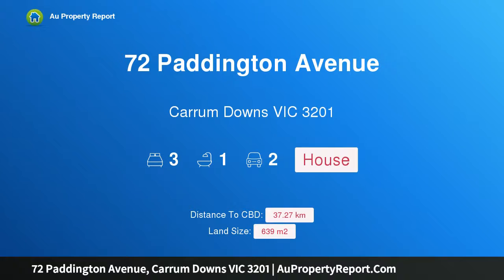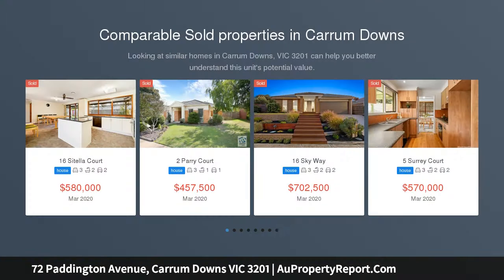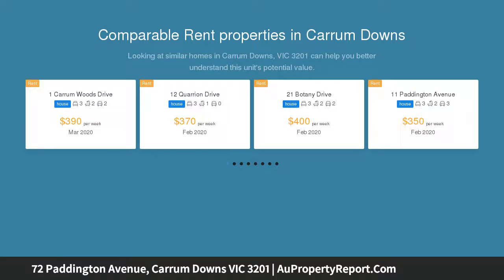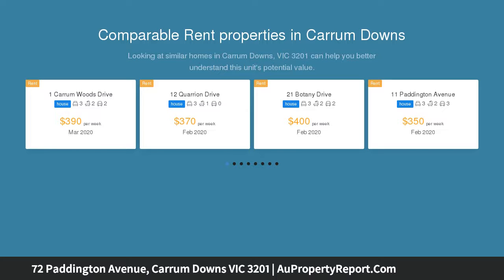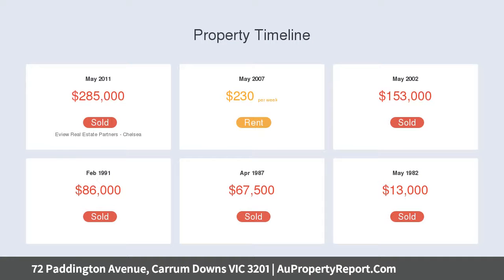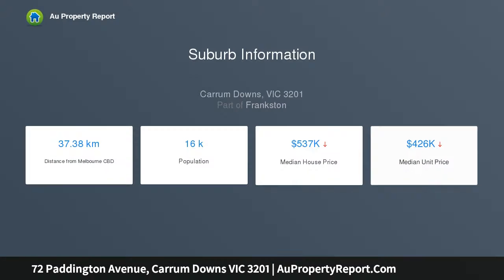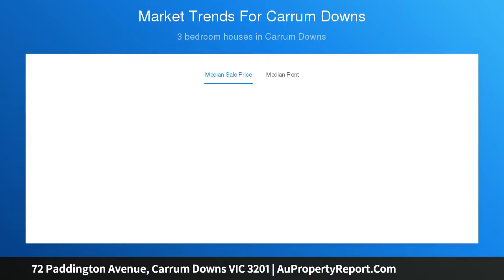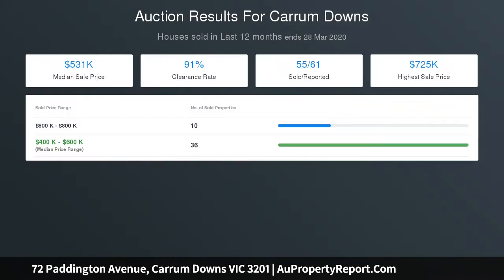72 Paddington Avenue, Carrum Downs VIC 3201 | AuPropertyReport.Com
72 Paddington Avenue, Carrum Downs VIC 3201
Property Type: house
Bedrooms: 3
Bathrooms: 3
Car Space: 2
Immaculate presentation &amp; sprawling backyard!